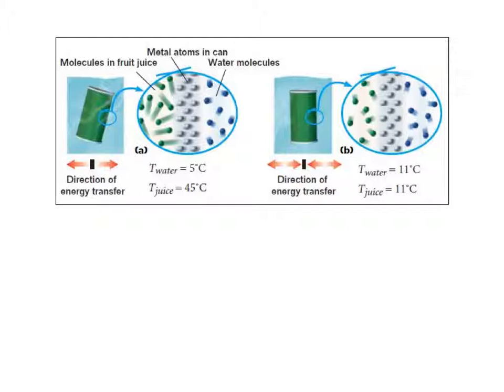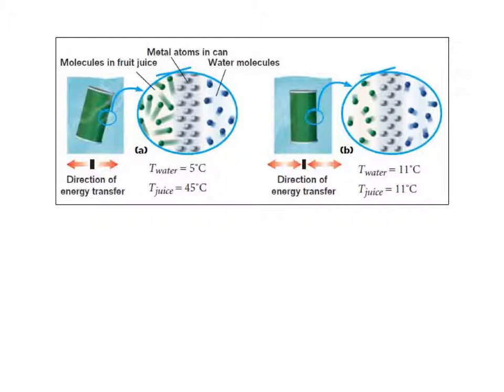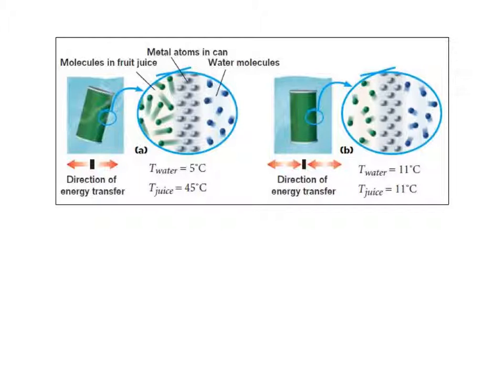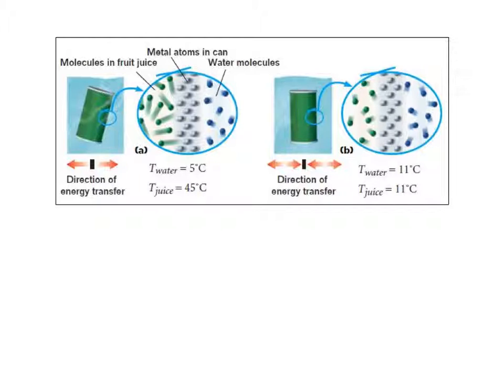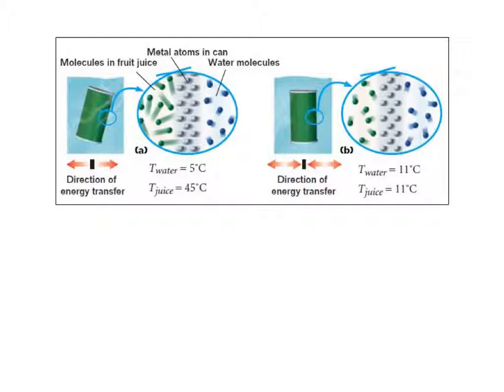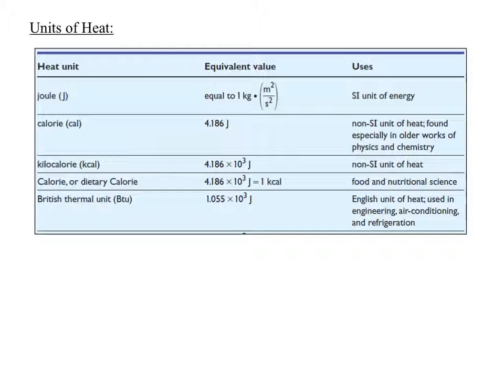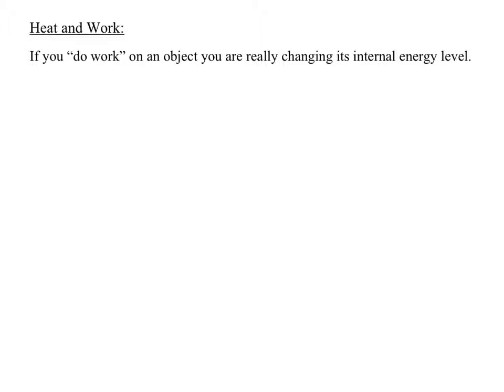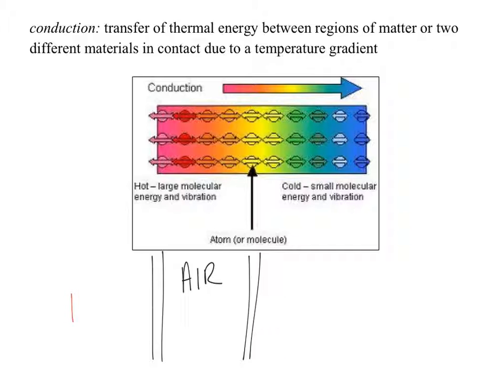10-2 & 10-4 - Heat, Transfer, and Control